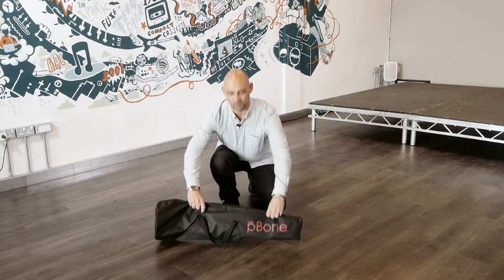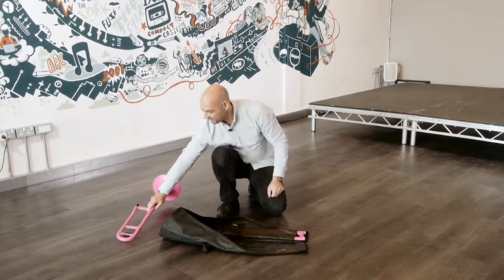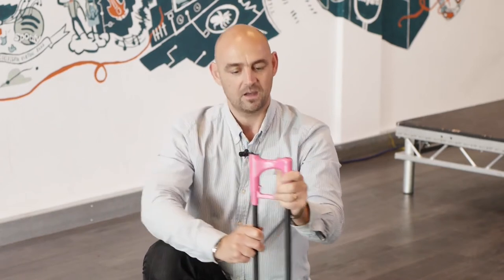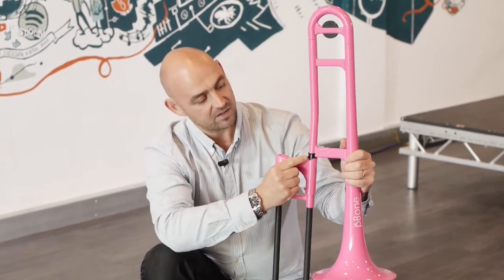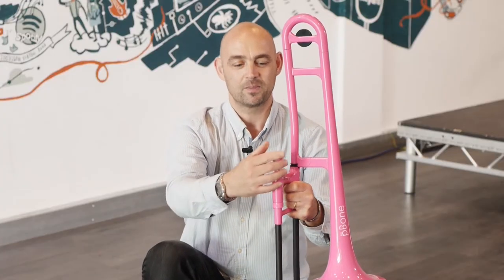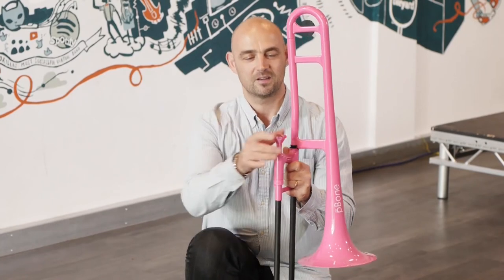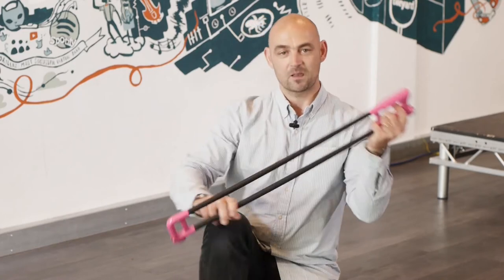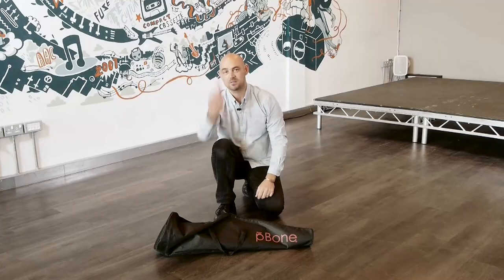Learn to Play Trombone | How to Assemble pBone | pBone Music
Just getting started with trombone and got yourself a pBone?

You lucky, lucky thing. After all, you've grabbed the bestselling trombone in the world. But now that you have, how do you put the darn thing together?

Luckily top trombonist Liam Kirkman is here to guide beginners through those first steps, and help new musicians get started with their playing!

For even more trombone tips from Liam and the rest of the pBone Music gang, head